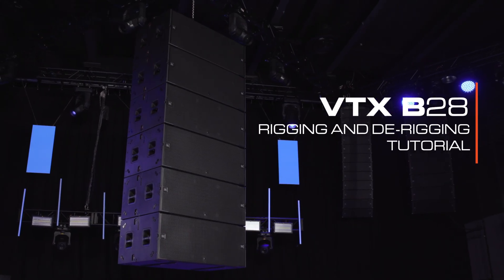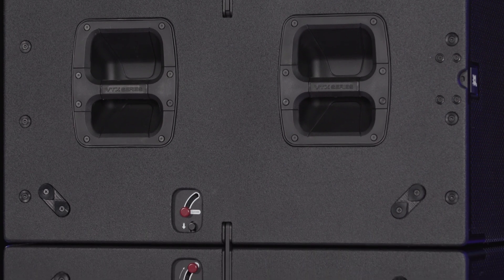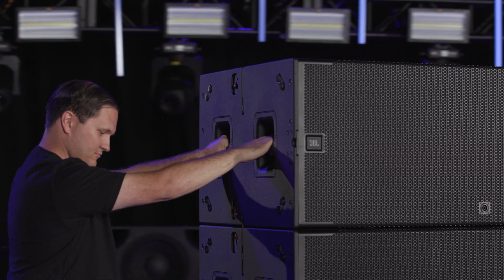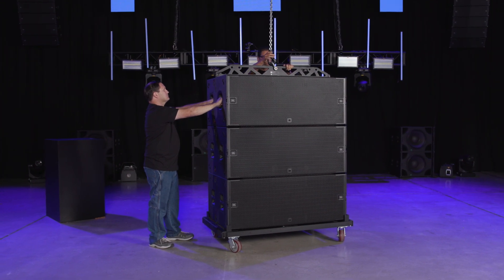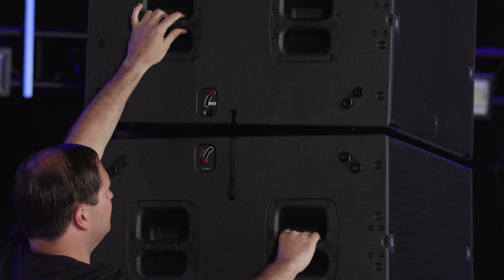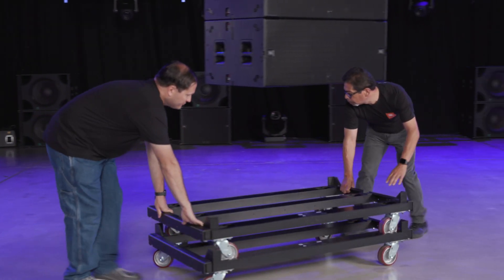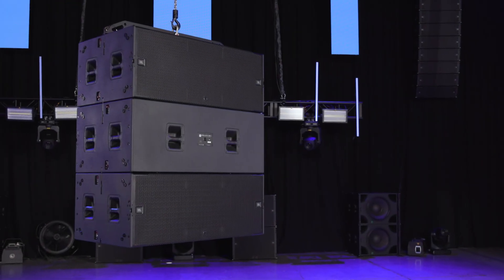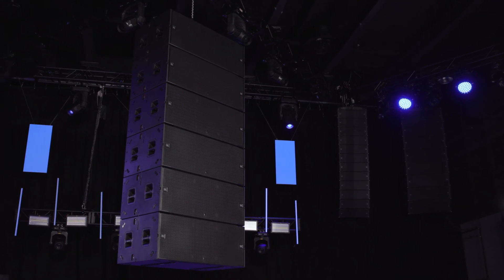JBL VTX B28 Rigging and De-Rigging Tutorial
The JBL VTX B28 dual 18-inch subwoofer features a simple, integral, two-point rigging system that allows you to fly arrays of up to 16 B28 enclosures. To see how easy the rigging and de-rigging is of these arrayable subwoofers, check out this step-by-step breakdown.